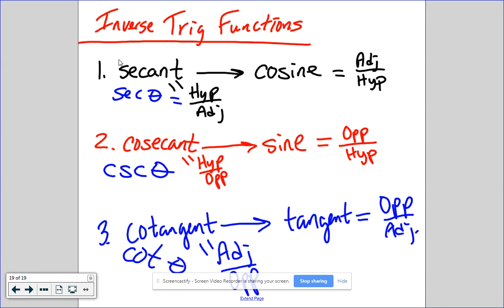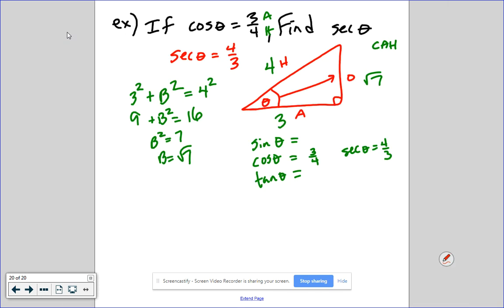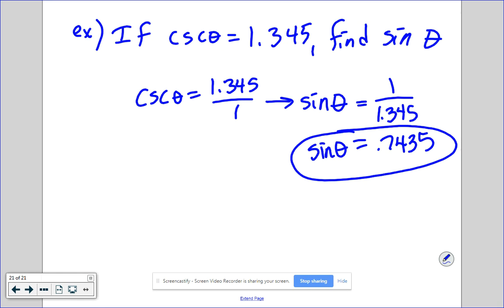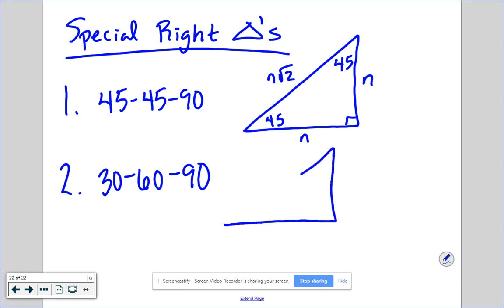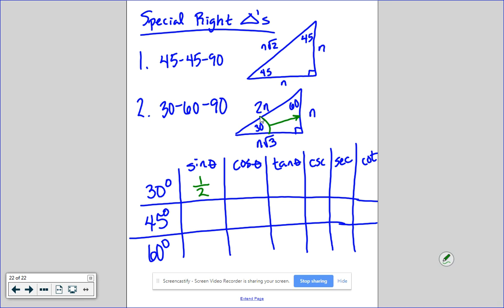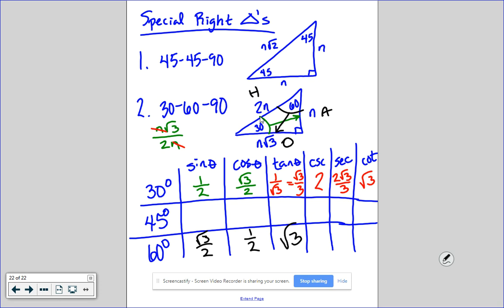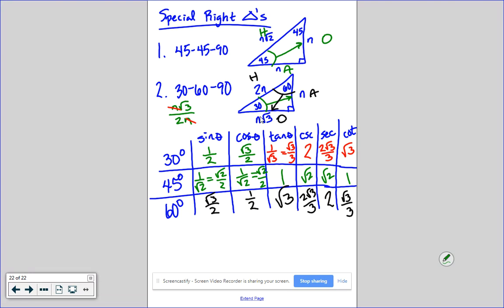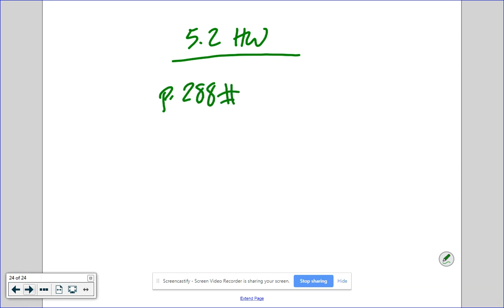5.2 Notes Day 2 11.1.19